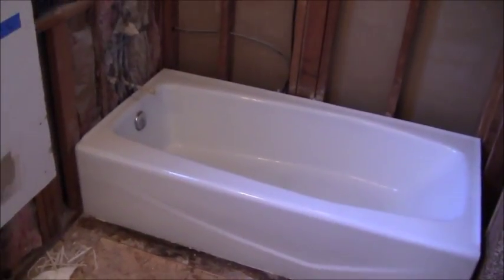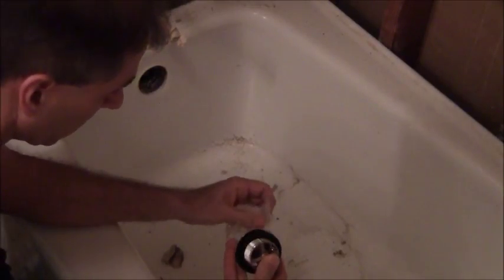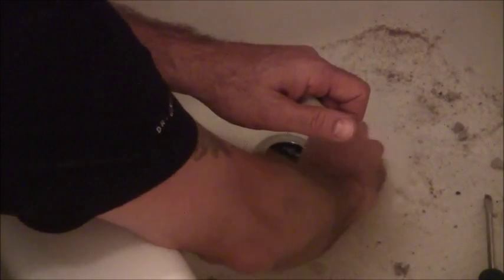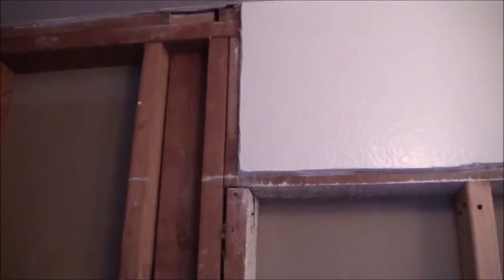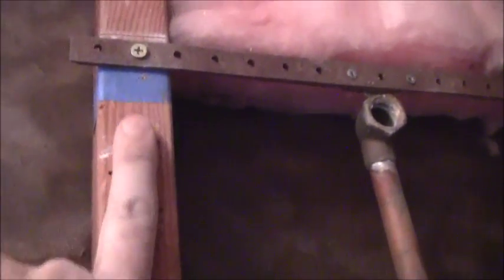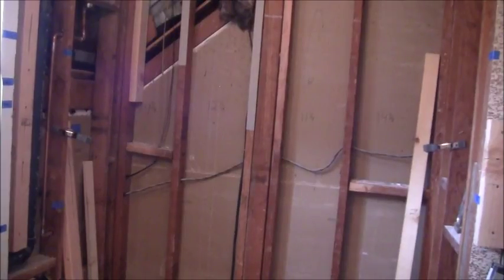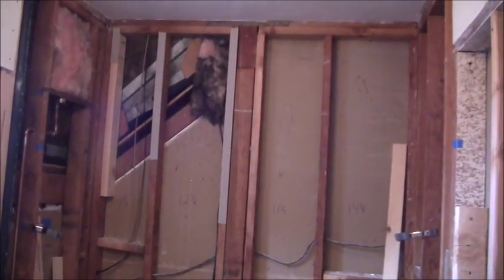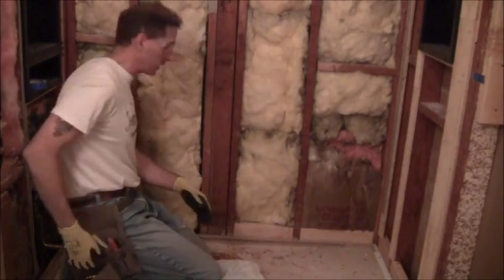DIY Bathroom Remodel 2018 Part 4 Bathtub Surround CBU Wall Prep